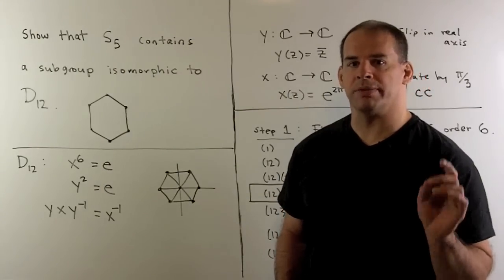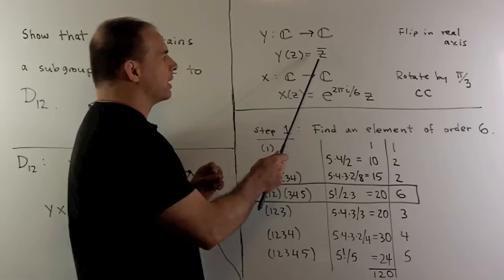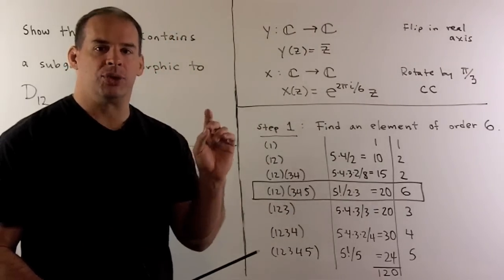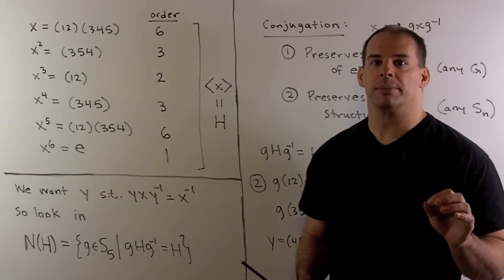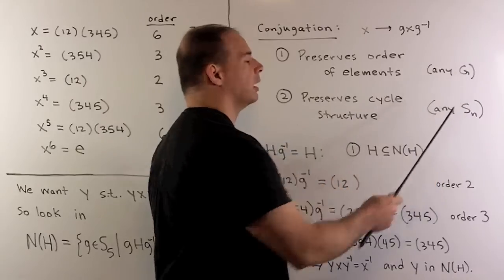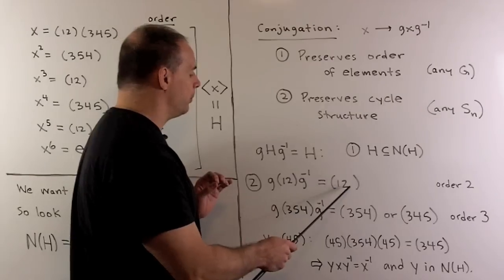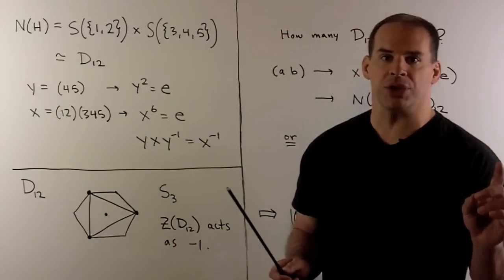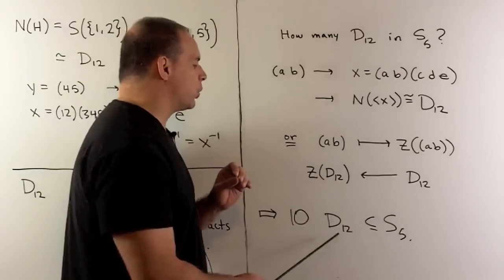Order 12 Subgroups in S5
Abstract Algebra:  Find all subgroups in S5, the symmetric group on 5 letters, that are isomorphic to D12, the dihedral group with 12 elements.